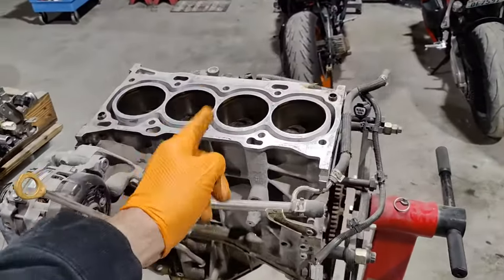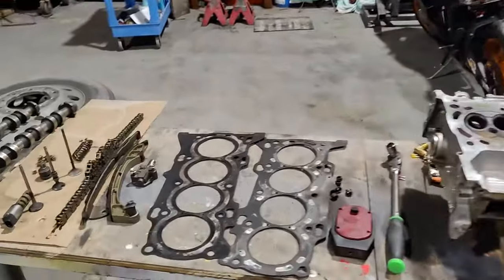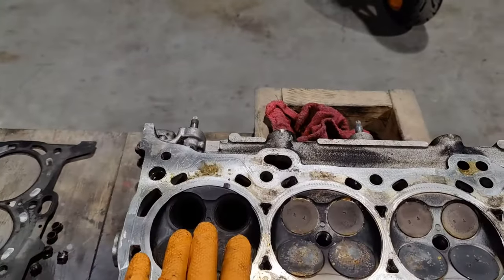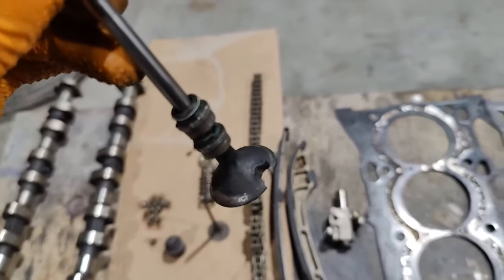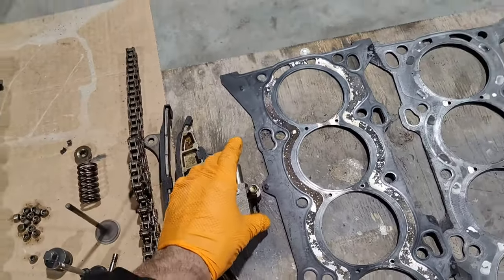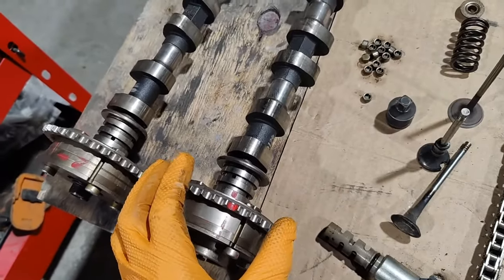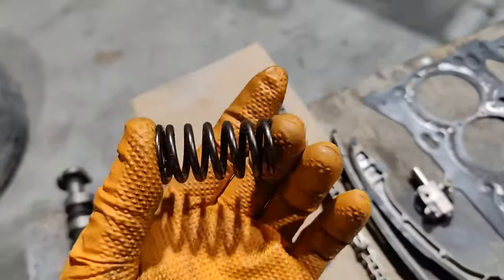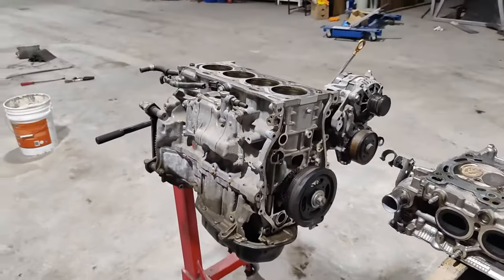Problems that can cause low compression or zero engine compression/ 2AR FE engine!